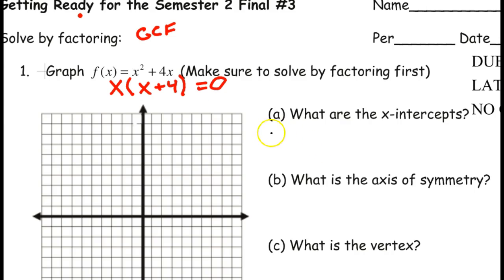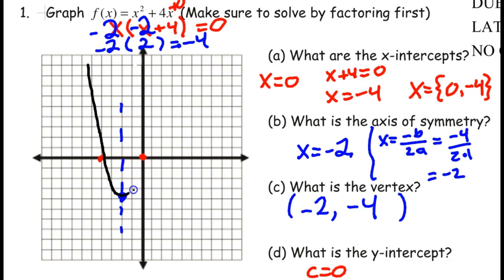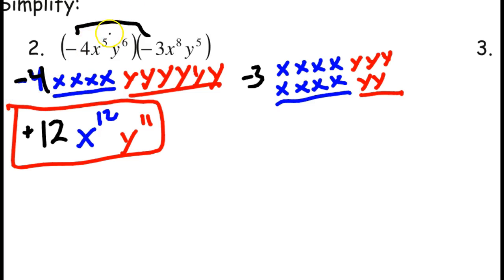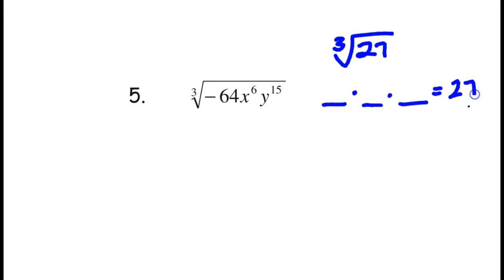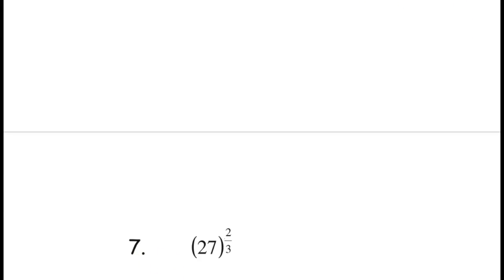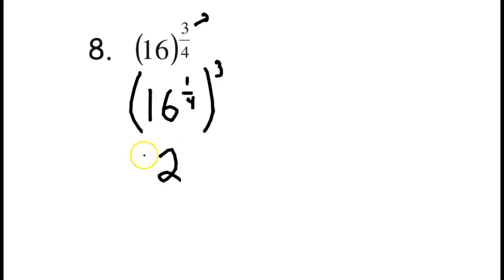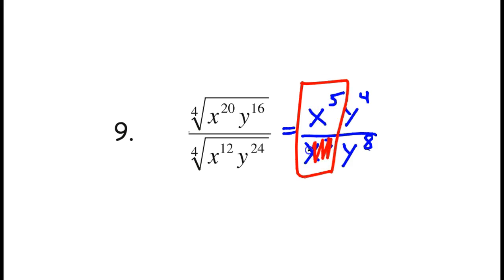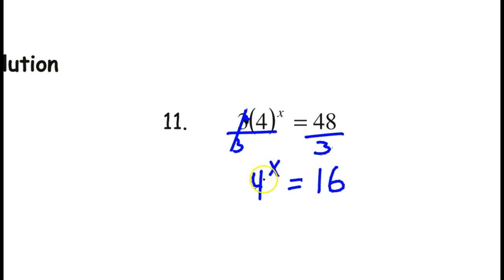#65 Getting Ready for the Semester 2 Final #3